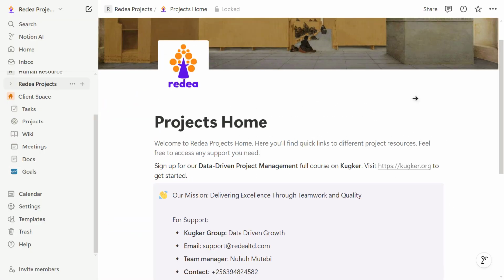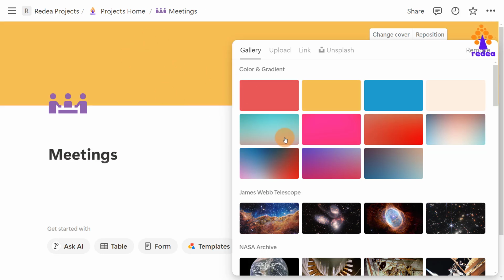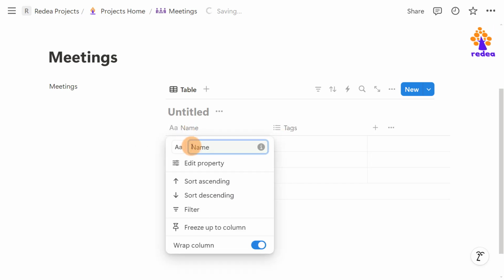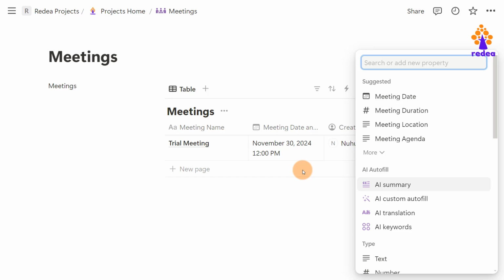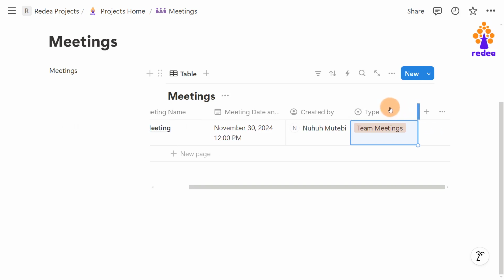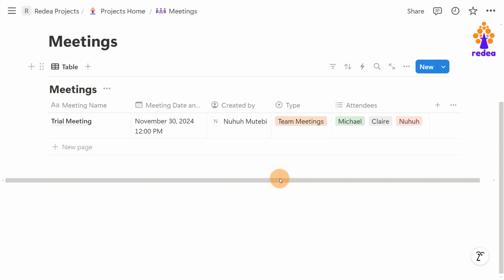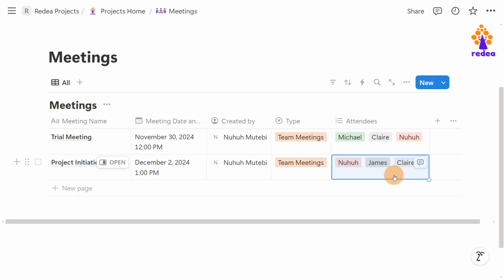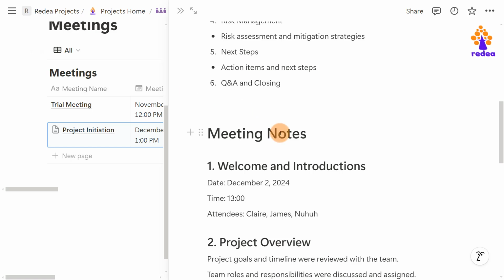Part 4: Mastering Meeting Notes for Data-Driven Project Management with Notion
🌸 Transform your meetings into actionable insights with Notion!
In this video, we’ll explore how meetings play a vital role in data-driven project management and why capturing every detail—success stories, risks, barriers, and decisions—is crucial for project success. Learn how Notion serves as the perfect platform to organize and analyze meeting notes, helping you centralize your project data and keep your workflow on track.

🔗 Stay ahead with the best tools for efficient workflows!

Meeting notes in project management
Data-driven decision-making
Organizing meetings with Notion
Project management tools
Effective meeting documentation
Notion for project managers
Centralizing project data
Improving project workflows
Data insights from meetings
Meeting strategies for success